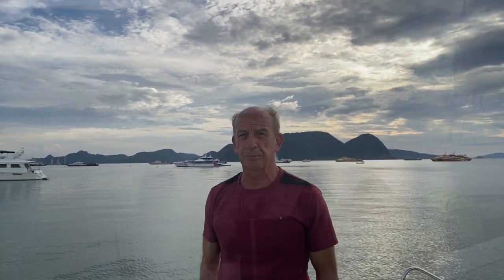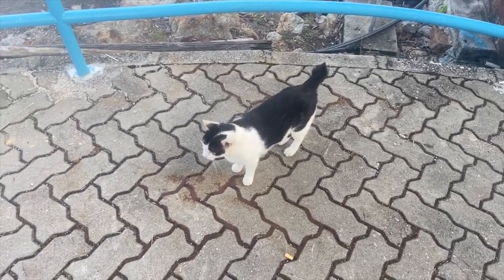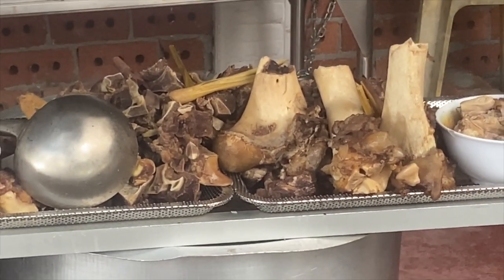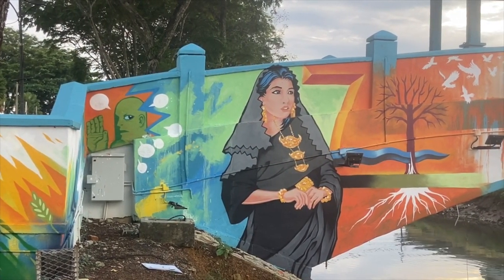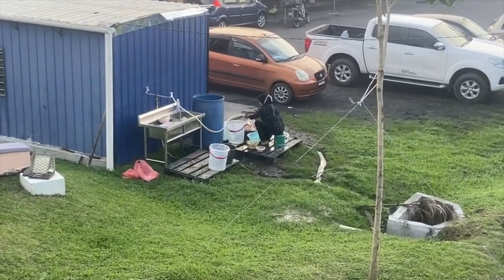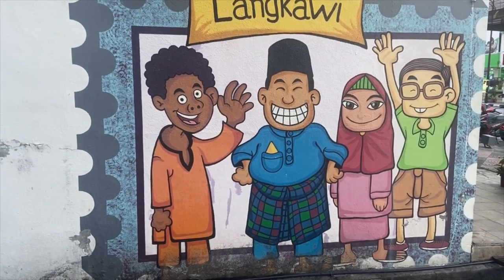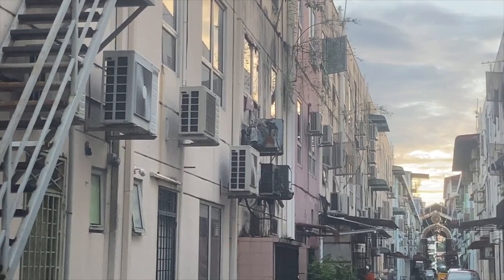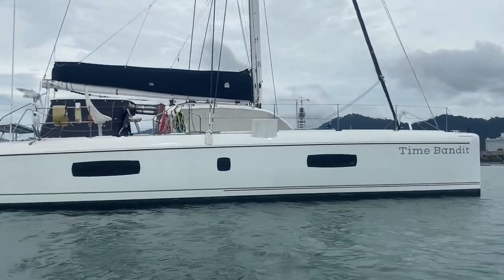SV Time Bandit - Walkabout in Kuah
This is just to remind us of Kuah, Langkawi. Not the most exciting video you'll ever see!